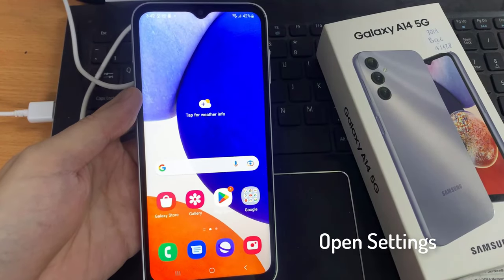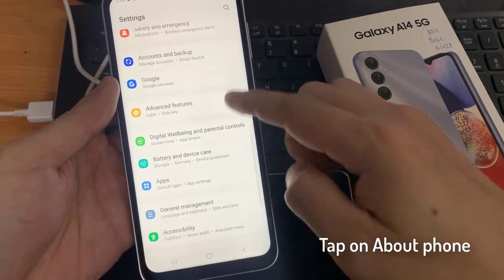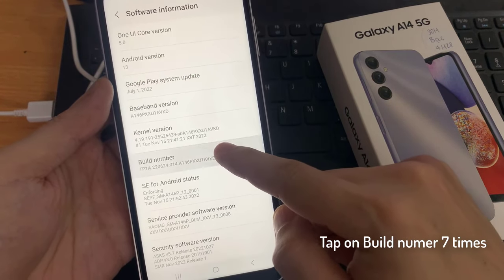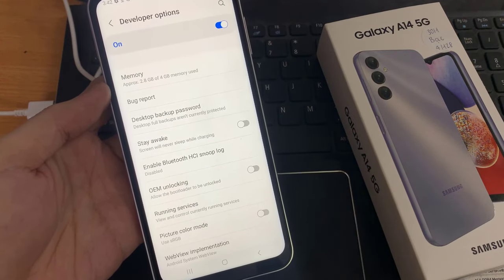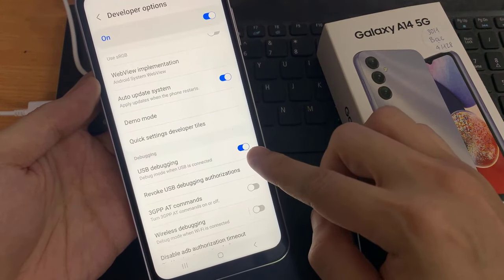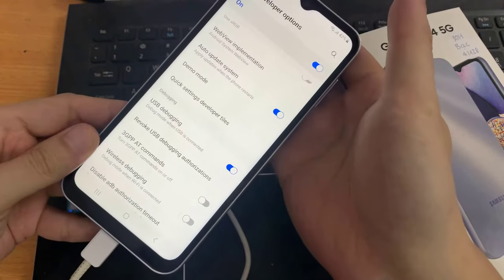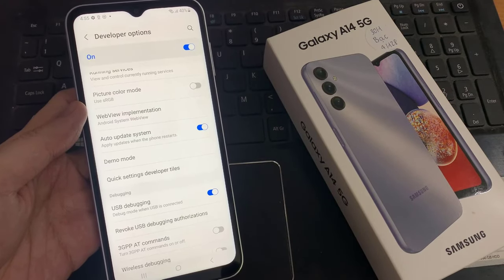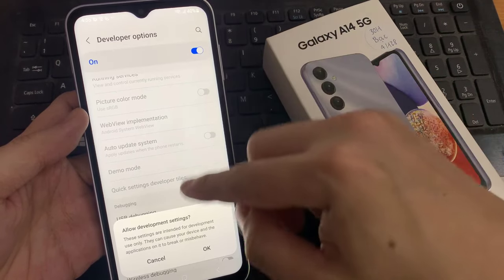Samsung Galaxy A14 5G: Enable USB Debugging Mode and Developer Options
How To Enable USB Debugging Mode and Developer Options on Samsung Galaxy A14.